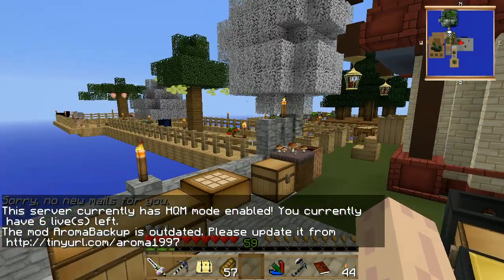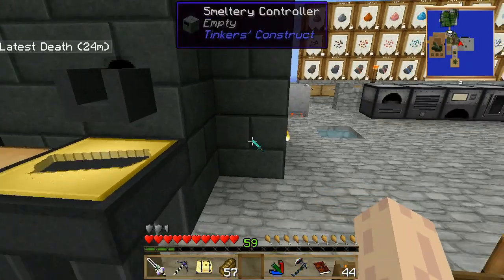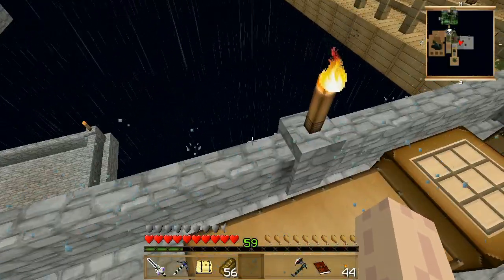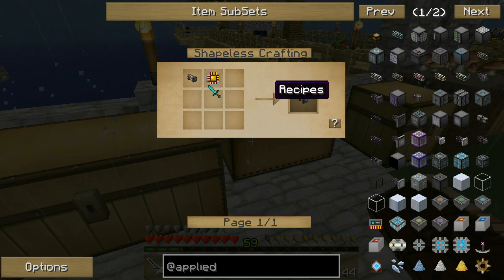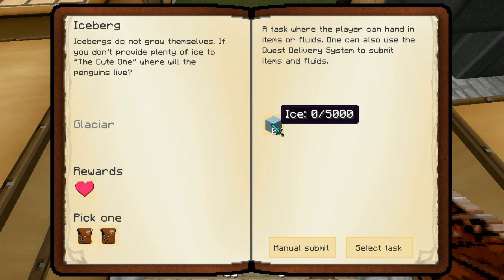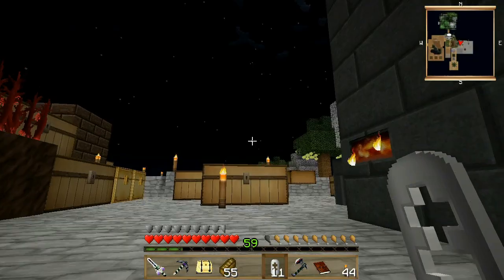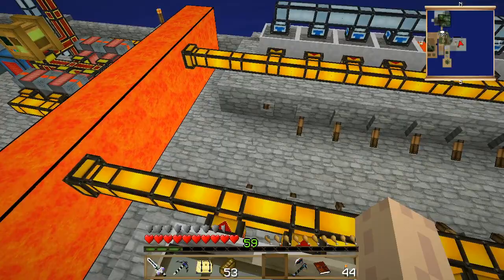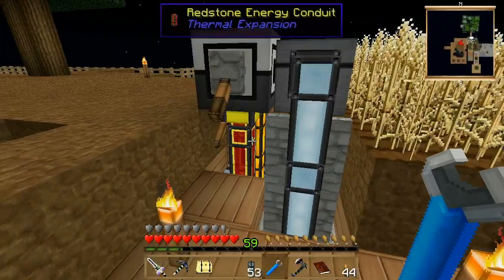Let's Play - Agrarian Skies - Part 10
With baby-steps, our inept survivor lurches towards the Technological Era with some basic Applied Energistics crafting fun